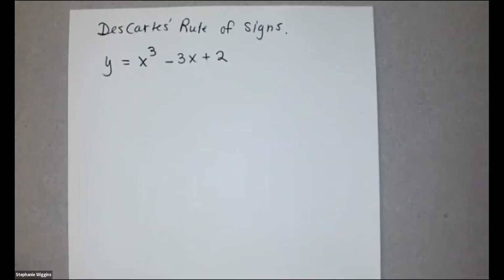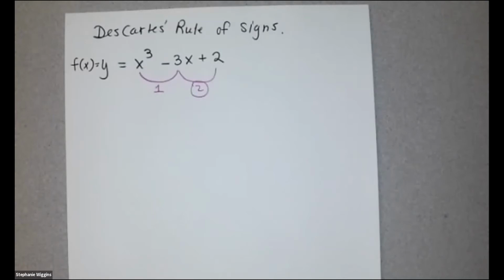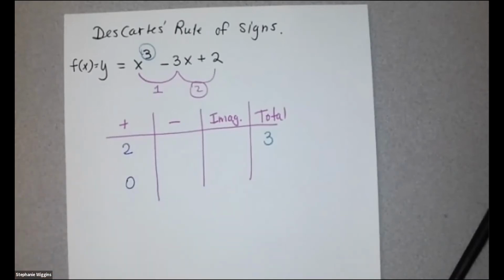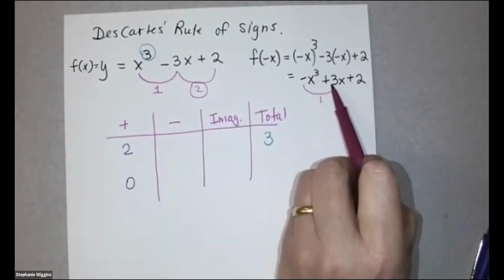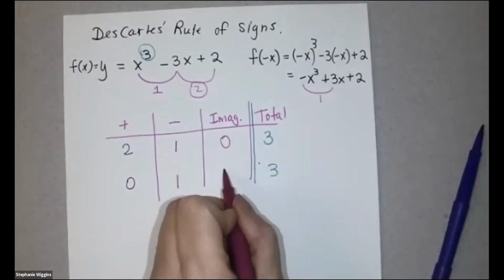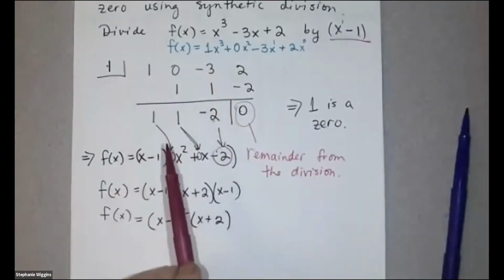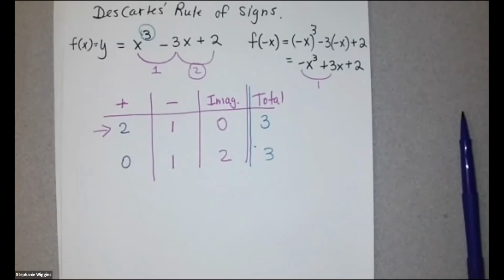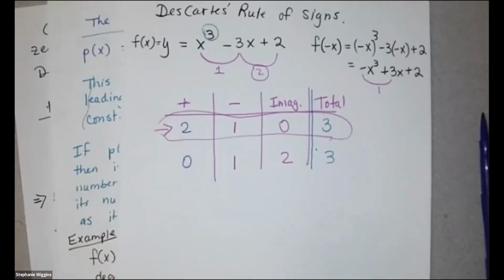3.4 DesCartes Rule of Signs